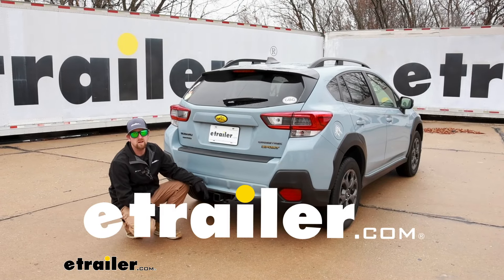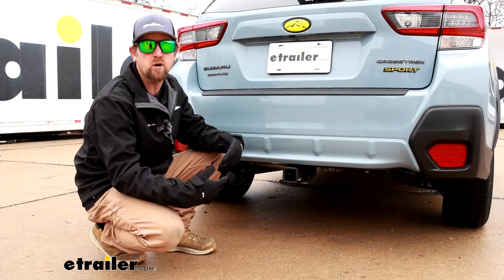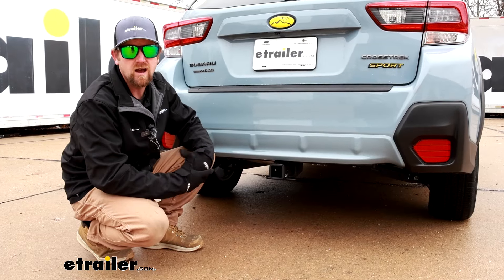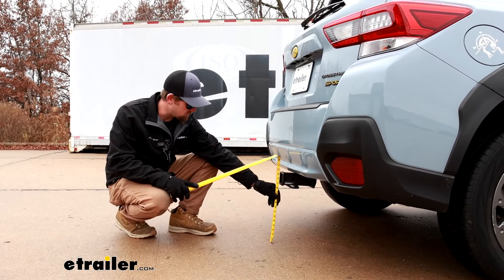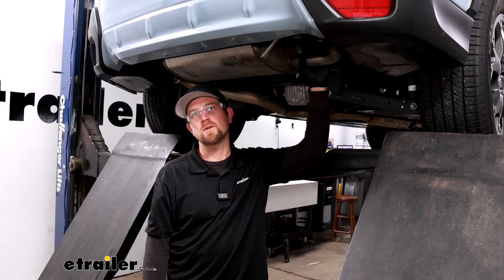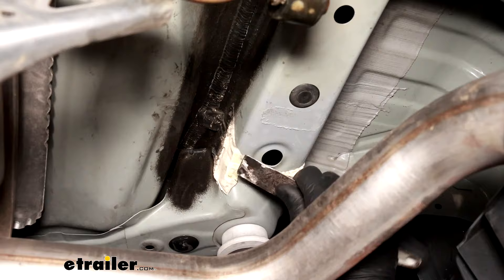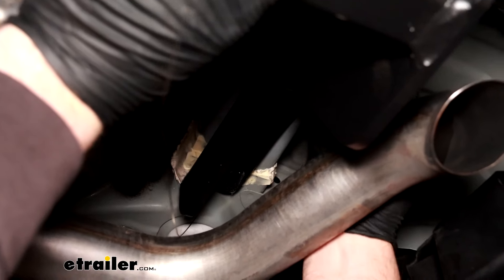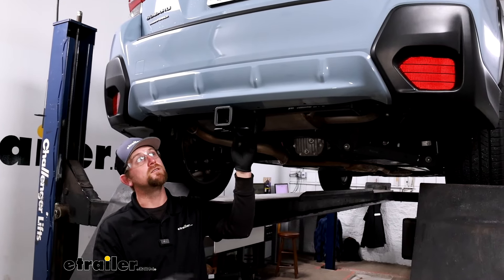Setting up the etrailer Trailer Hitch Receiver on a 2022 Subaru Crosstrek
Hey, everybody, Ryan here at etrailer.  Today on our 2022 Subaru Crosstrek, we're gonna be showing you how to install the etrailer.com Trailer Hitch Receiver.  Before we do that though, let's take a minute, check it out, and make sure it's going to be the right hitch for you.  So when it comes to putting a trailer hitch on a vehicle like the Crosstrek, makes complete sense, people use these vehicles to do a little bit of everything.  And whether you're looking to tow something, use an accessory or even both, this hitch will definitely get the job done.  There are several hitches available for the Crosstrek.

And if it was me and I was gonna put one on my own vehicle, this would probably be the one I would go with.  I think it's the best general-purpose, all-around hitch.  And I think it is definitely one of the better looking ones as well.  For the most part, you're really not going to be able to see too much.  The crossbar is pretty much hidden.

And just a receiver tube is essentially gonna be visible and has a matte black finish here.  It matches the plastic on her bumper, and I think looks a little more modern, but that's my opinion.  There's a CURT one available that looks pretty much identical.  It just has a gloss finish.  So if that matches your car better, that you could select that.

And there's a Draw-Tite available as well, but that one's gonna hang down.  We'll be able to see the majority of it, but it is a little more heavy duty and at least suited for primarily towing, at least in my opinion, but it really can't go wrong with any of them.  With this being a Class III hitch, it's gonna have the two inch by two inch receiver tube opening, which is a good thing.  It's a super common size so a lot of stuff works with it.  It is going to use the standard 5/8 pin and clip.

One doesn't come included with the hitch.  If you need one, not a huge deal, grab it here at etrailer.  A lot of times too, if you end up buying a new accessory, it'll come with one.  So just something to look out for there.  And the safety chain openings are a loop style, and you got quite a bit of room, and you should be able to use pretty much any size hook that your trailer might have on it.  When it comes to the weight capacities, the hitch is gonna have some pretty good numbers.  Maximum gross tongue weight rating is gonna be 525 pounds.  That's the amount of weight that is pushing down on the hitch, so that's good for those one to four bike racks, give you an example.  As far as a maximum trailer weight rating goes, it's gonna be 3,500 pounds, or the amount of weight pulling on the hitch.  So it is a weight of your trailer plus anything you might have entered on it.  And one thing I do always like to recommend, never a bad idea just to grab your Subaru's owner's manual.  That way, you can check in there and make sure that your Crosstrek can handle that much weight safely.  We'll grab a couple measurements now, and these will help us figure out what type of accessories will work best.  So from the ground to the top inside edge of their receiver tube opening, that's gonna be about 15 inches.  So if you're gonna be doing some towing, you could probably use a ball mount that has a straight shank or one with a very small rise in it, probably work out for most people, and it's high enough up off the ground to where if your accessory has a straight shank, you'll be fine.  If it has one with the rise in it, even better.  Buy you a little more ground clearance.  From the center of the hitch pin hole to the edge of the rear bumper, that's only about 2 1/2 inches, which is really good.  So shouldn't run into too many issues here, but if need be, you can use that.  So you help figure out exactly if those folding accessories can be stored upright without hitting the back of your Subaru.  So when it comes down to it, like I said, if it we're me and Oscar could put a hitch on my Crosstrek, this would probably be the one.  I think it looks really good and it'll handle just about anything you want to throw at it.  As far as the installation goes, it's really not too bad.  You are going to have to enlarge a couple of holes just a little bit to make 'em big enough to let the hardware go up into the frame, but not a huge deal.  Even if you only have a hand tool, like a file, it's definitely doable and it won't take forever by any means.  So just stay patient and and focused.  You should be